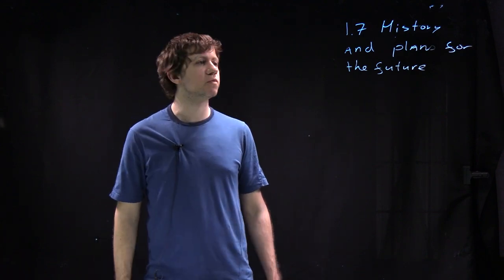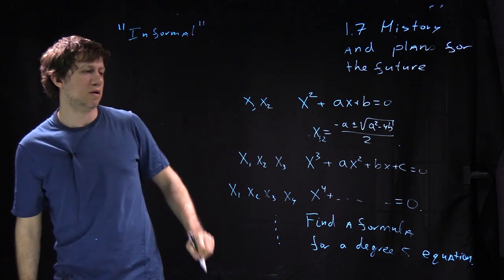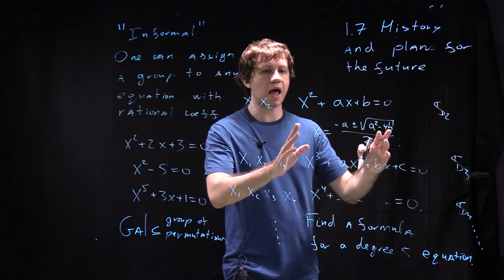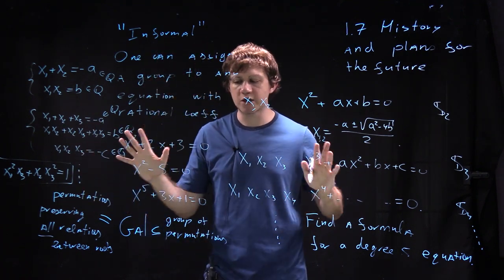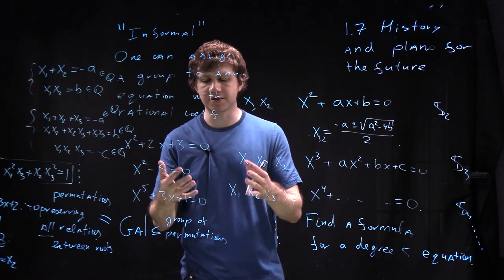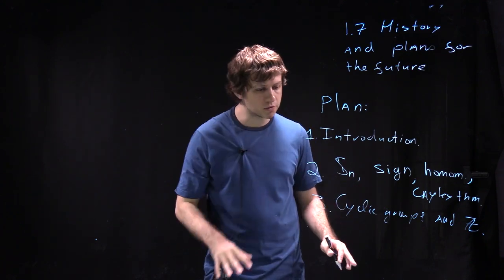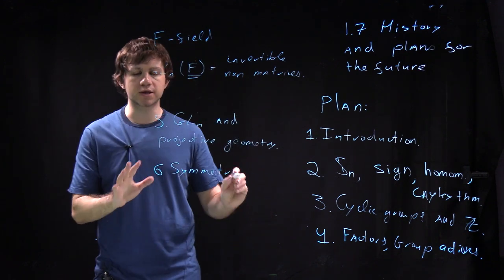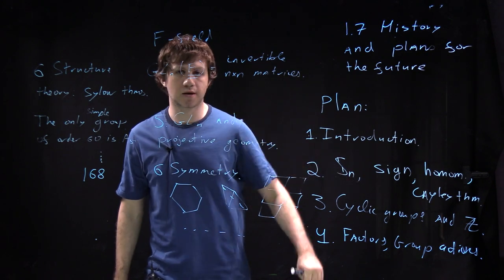Group Theory, lecture 1.7: Some history and the plan of the course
We discuss a bit of history of group theory and plans for the future.